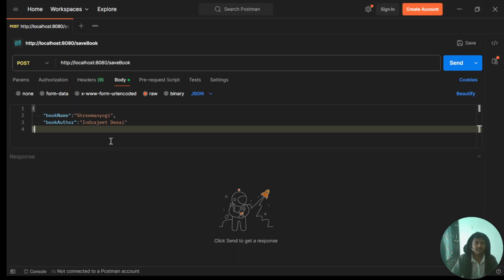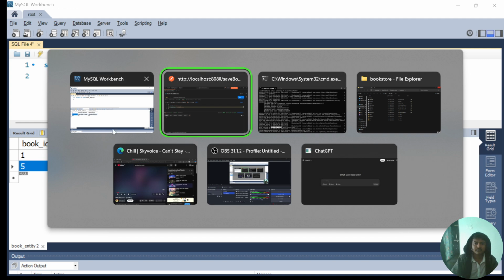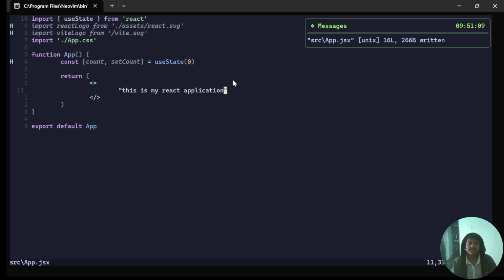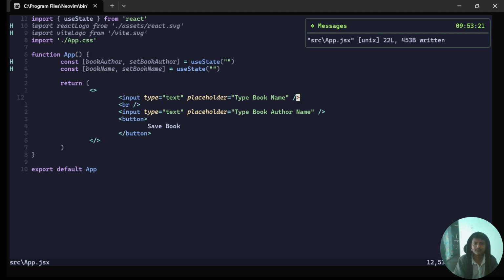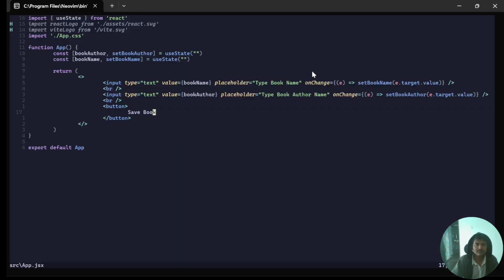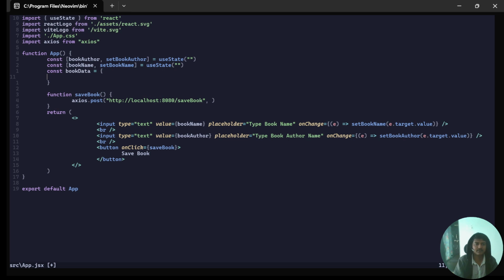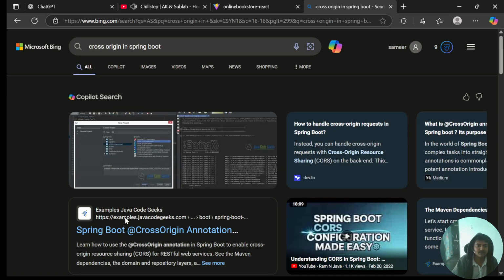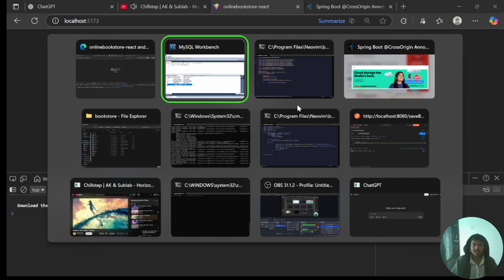Spring Boot REST API + React Frontend Integration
Build a full-stack application using Spring Boot and React.
In this video, I create a Spring Boot REST API on the backend and connect it with a React frontend to retrieve data smoothly from the server.